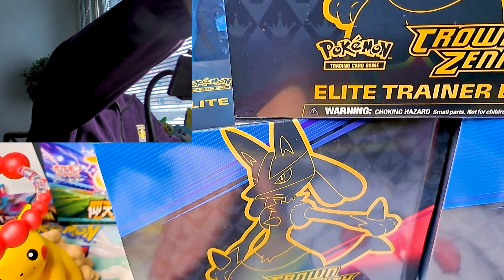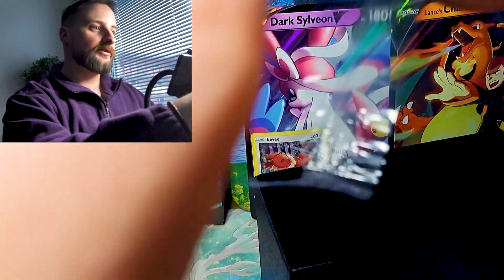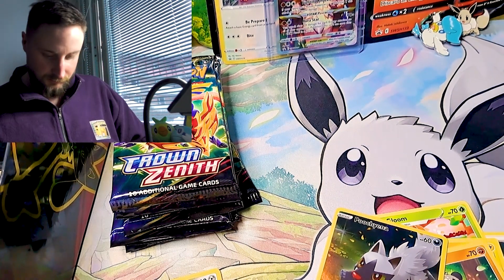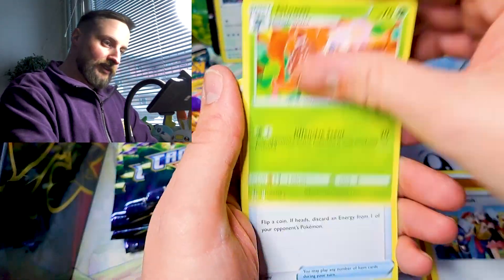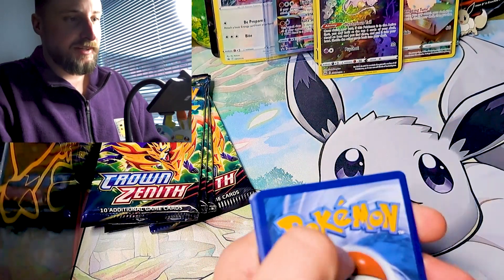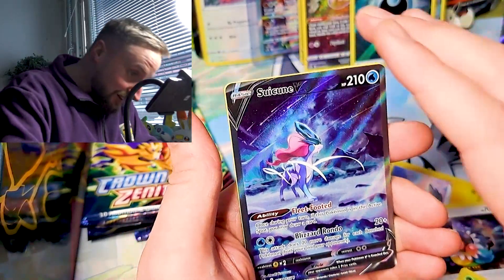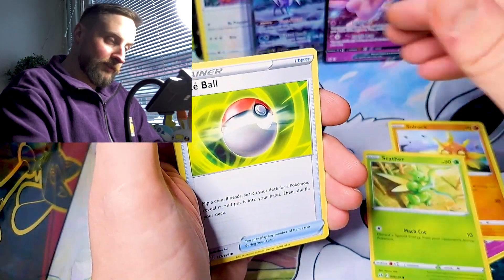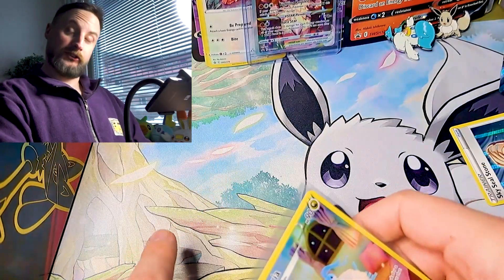Crown Zenith Pulls are CRAZY! [Crown Zenith ETB Opening Part 1]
I'm opening three Crown Zenith Elite Trainer Boxes. This is part one. The pulls just keeps on getting better! Make sure to watch the other two videos when they are up, because we will pull some thing crazy!